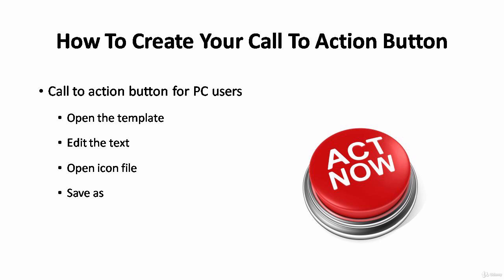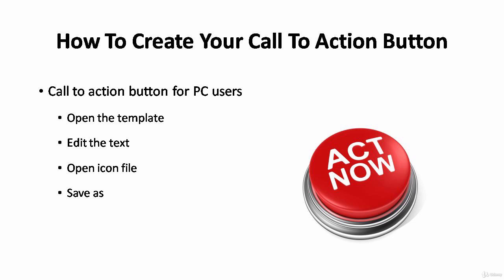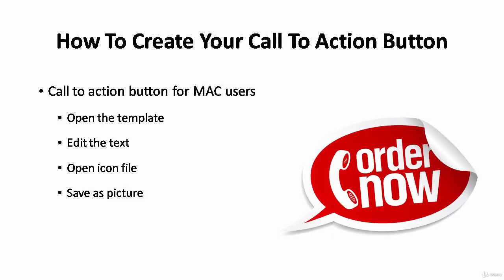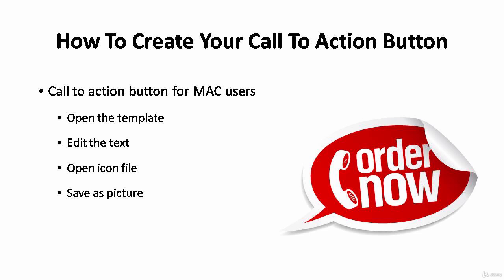How to Create Your Call to Action Button